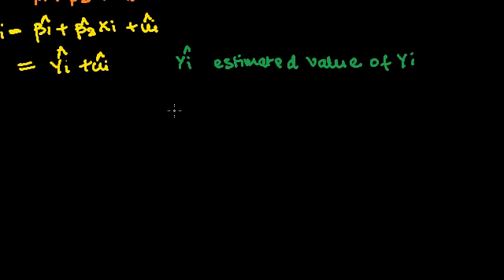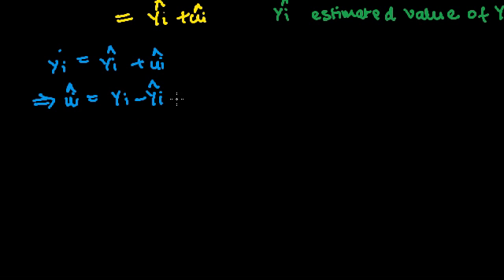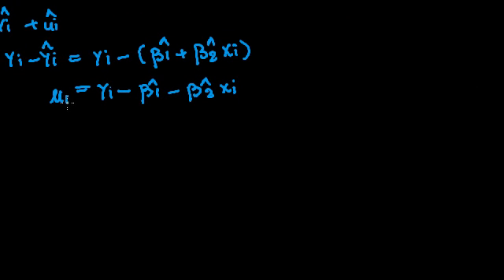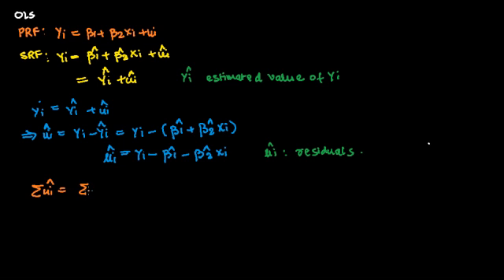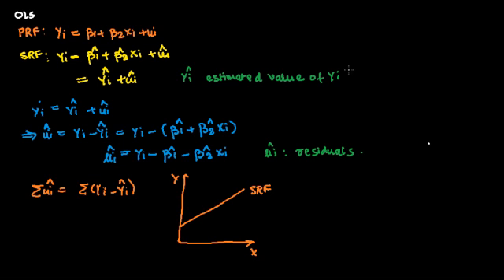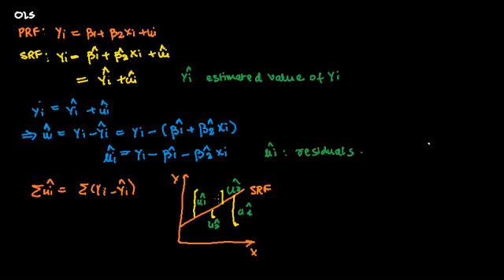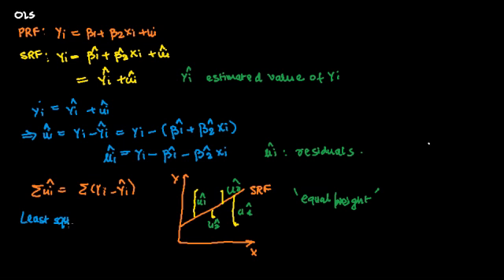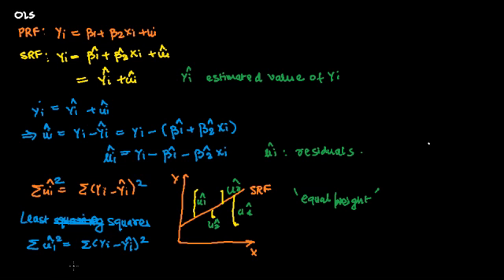Ordinary least squares